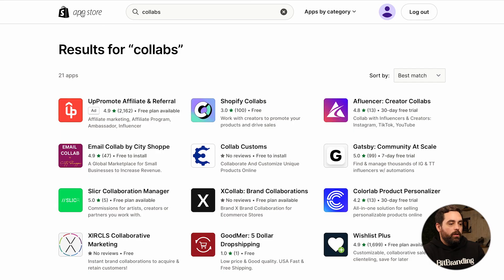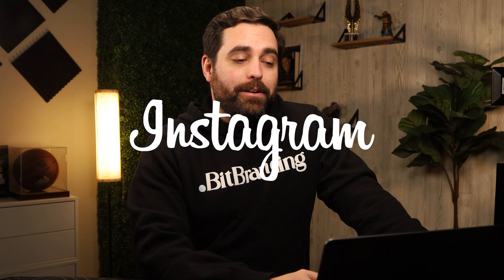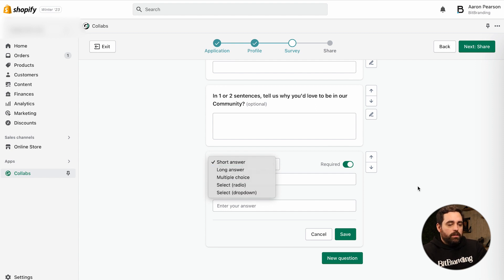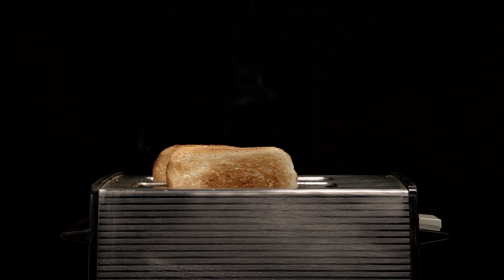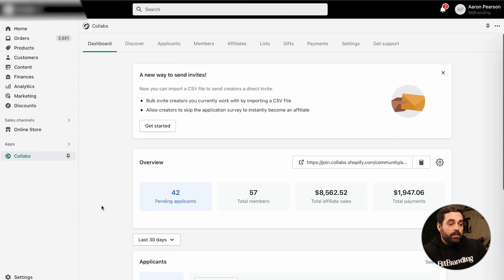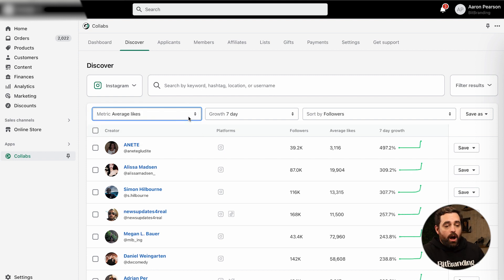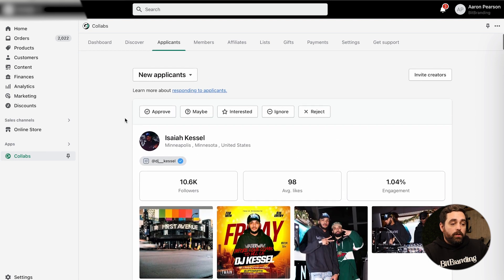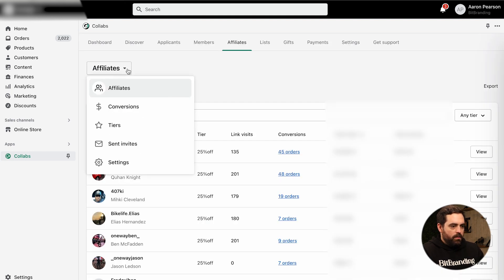Influencer Strategy with Shopify Collabs for Clothing Stores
Are you looking for ways to promote your products and increase sales, but unsure of how to effectively use influencers? Look no further than Shopify Collabs! This platform connects businesses with the right influencers for their brand, allowing them to reach their target audience and boost their online presence.

In this video, we'll explore the benefits of influencer marketing and how Shopify Collabs can help you tap into this powerful marketing strategy. We'll discuss the different types of influencers, how to find the right ones for your brand, and how to create successful campaigns that drive sales and engagement.

Join us as we dive into the world of influencer marketing and discover how Shopify Collabs can help take your business to the next level. Don't miss out on this opportunity to connect with top influencers and grow your brand!